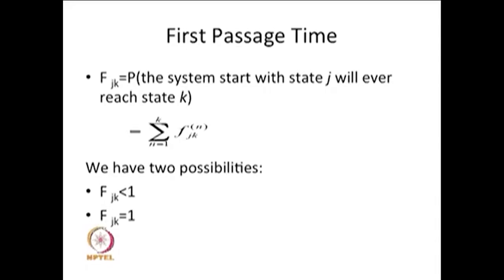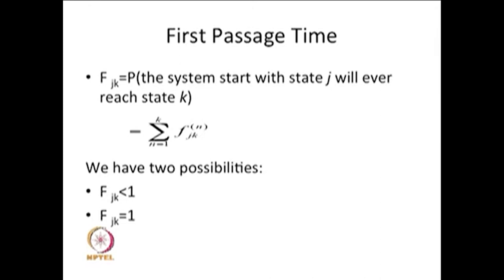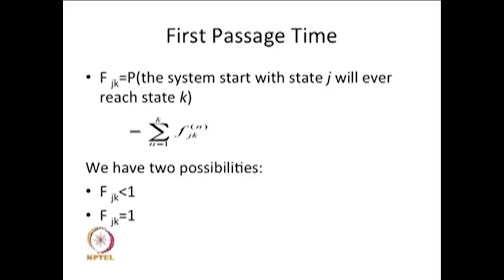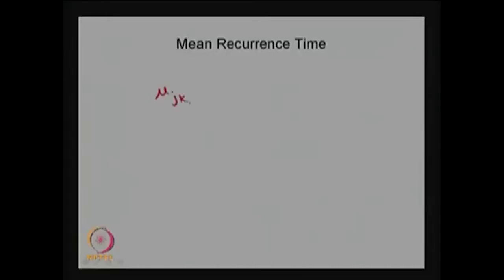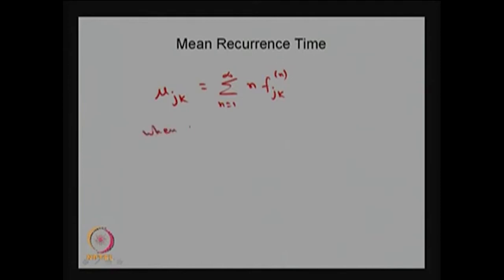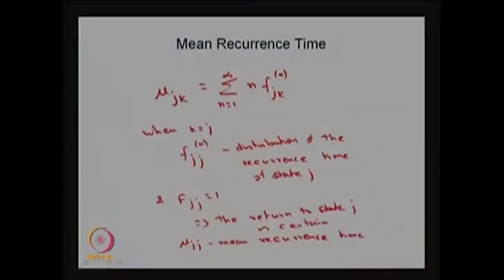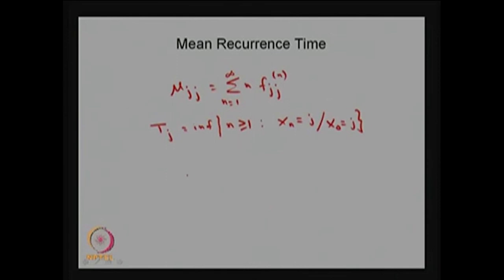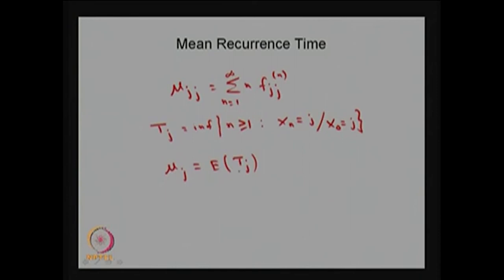First Passage time and Mean Recurrence Time